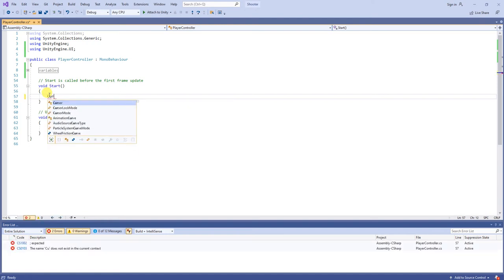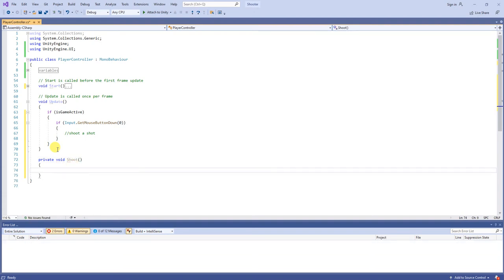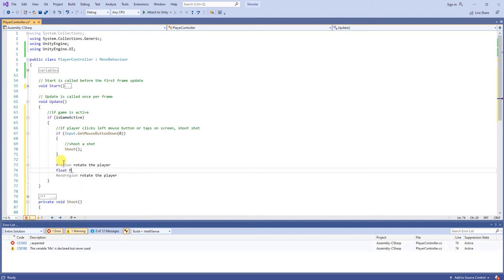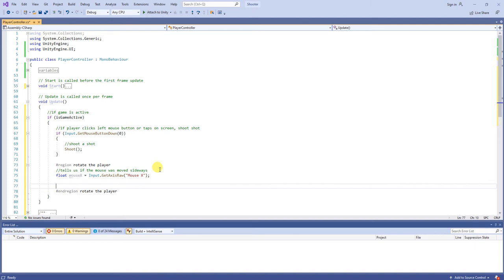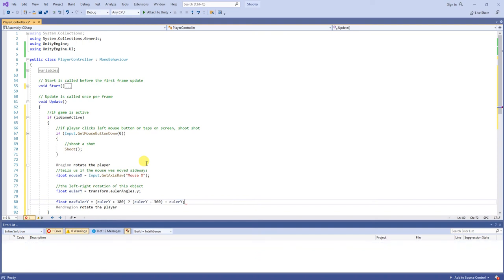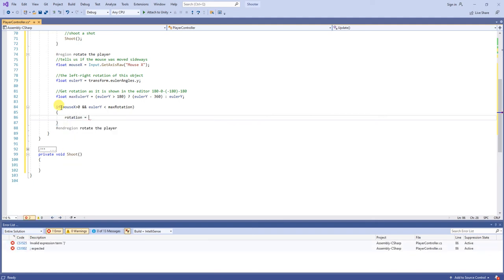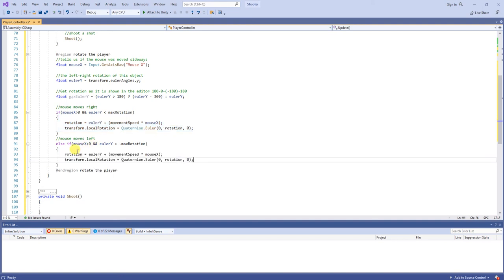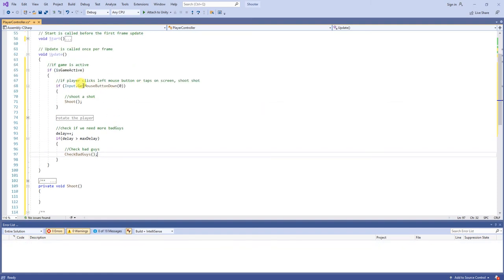Create a Minimalist Infinite Defense Shooter Game in Unity 3/9